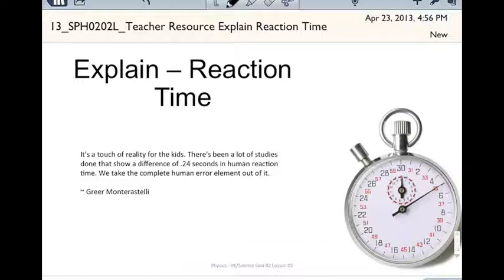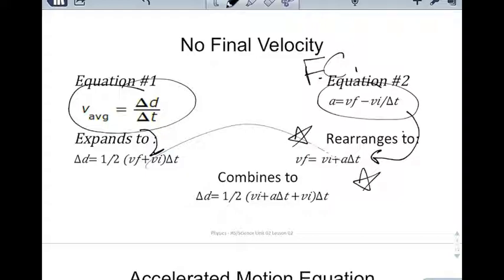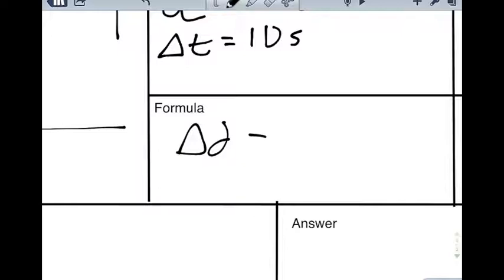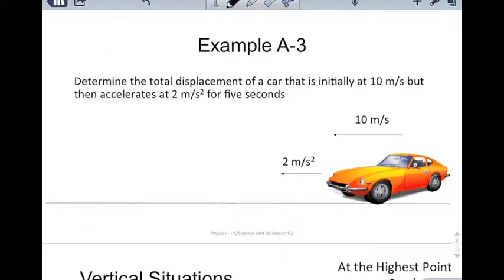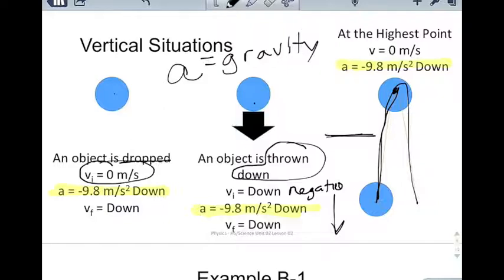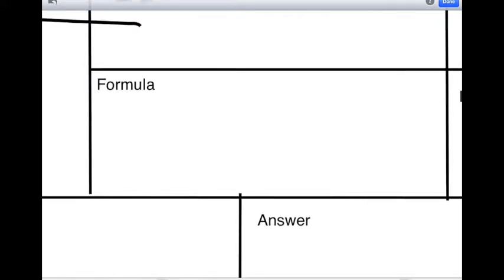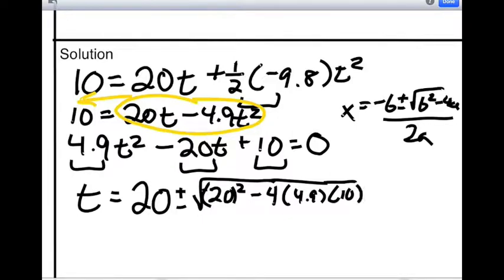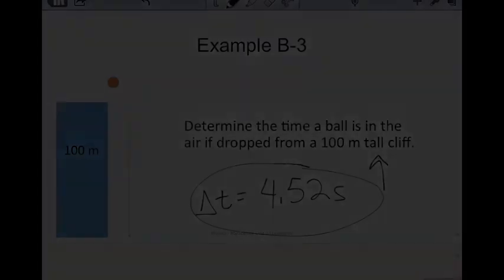Physics 2.3 - Reaction Time